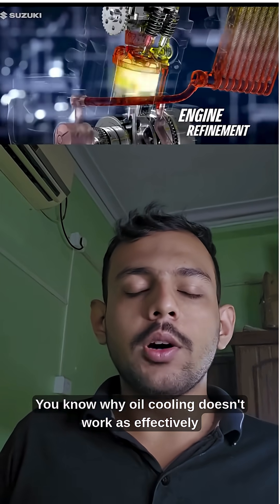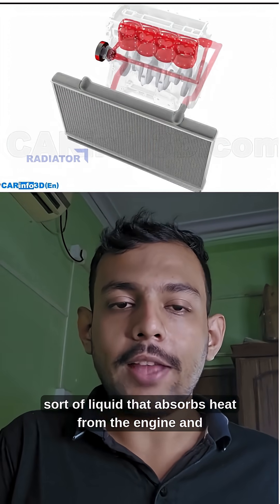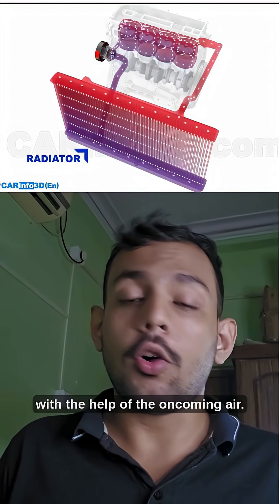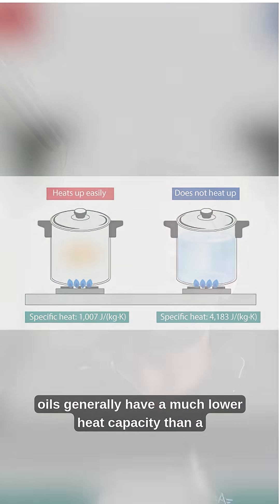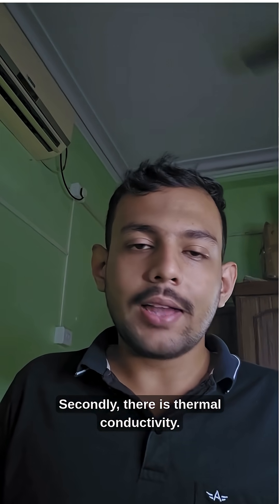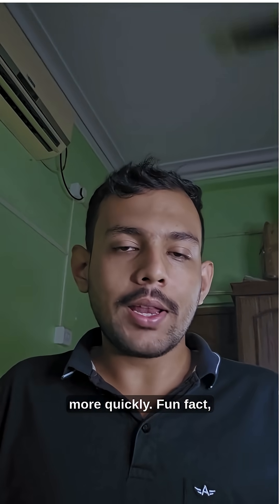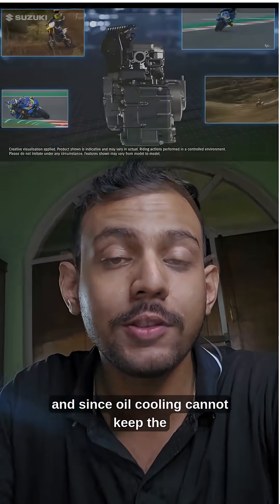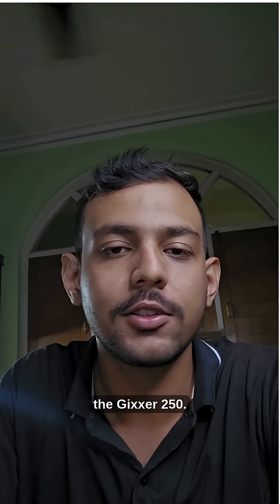Oil vs Liquid Cooling: Why Is Oil Cooling Not as Common?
Watch this video to understand why oil cooling isn't as common as liquid cooling.